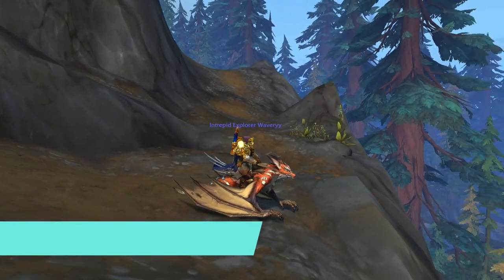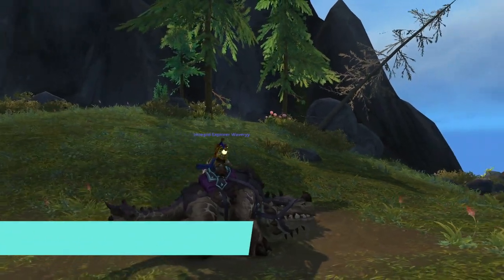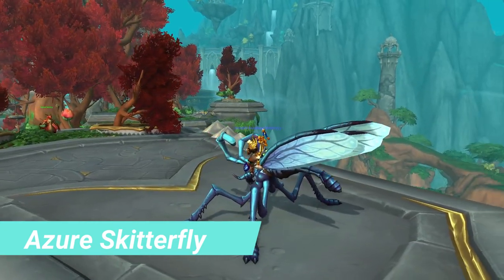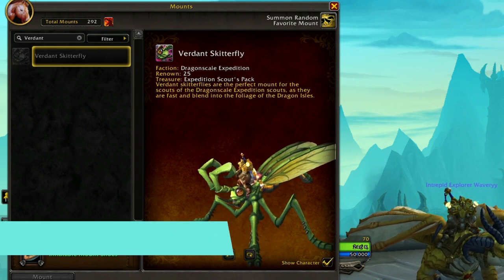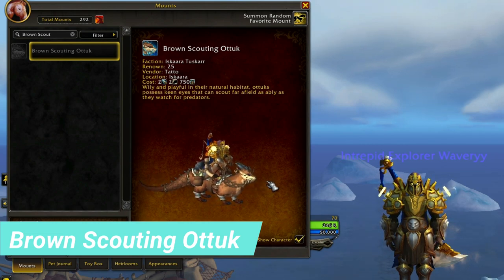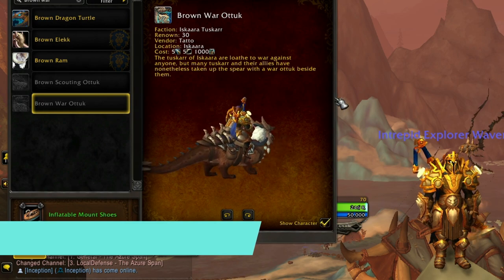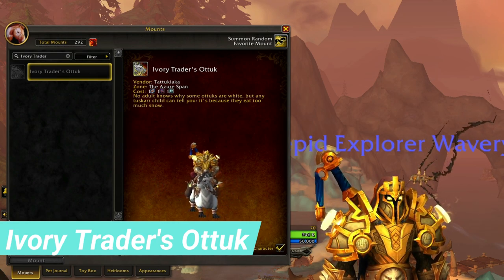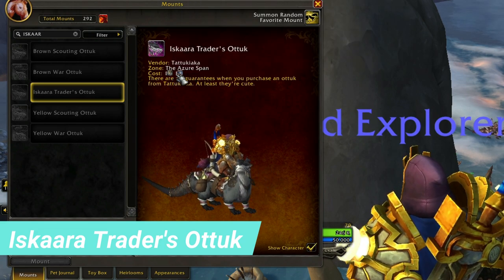How to Get 12 Easy Obtainable Dragonflight Mounts!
Hello all, with the release of dragonflight there is lot's of new mounts being introduced and today I explain what they are and how to obtain them, I do hope you enjoy the video and find it useful in some way.
CobyGo (Makes Thumbnails) -  @Coby_Go